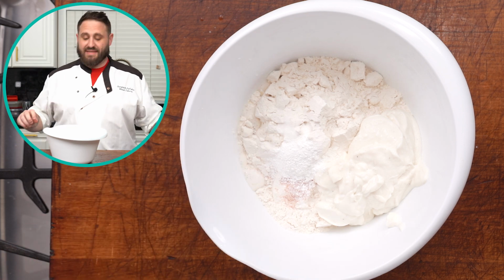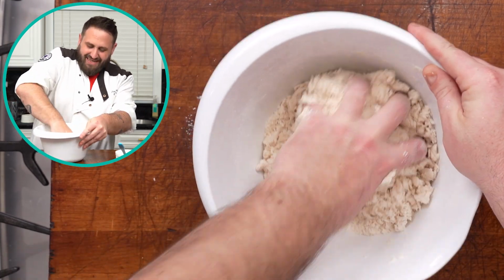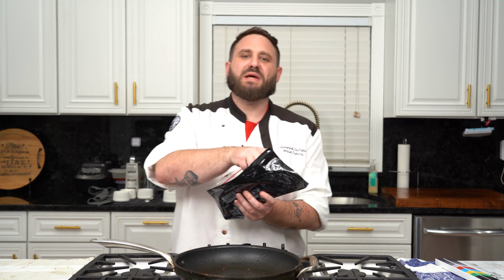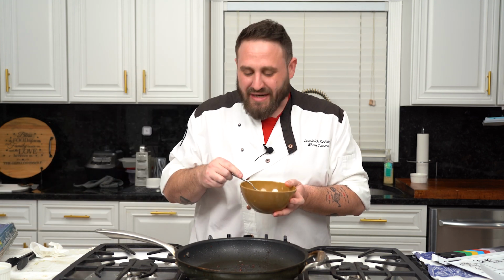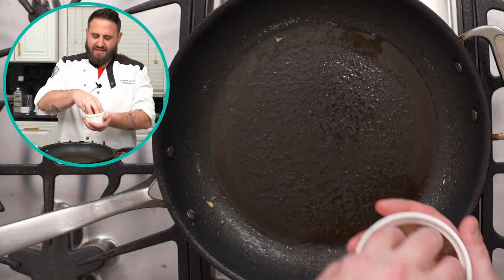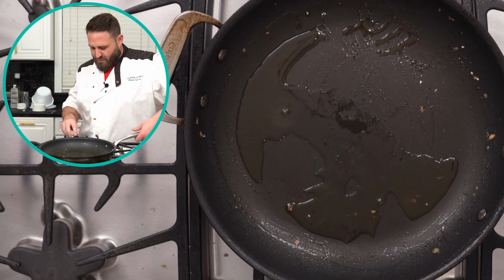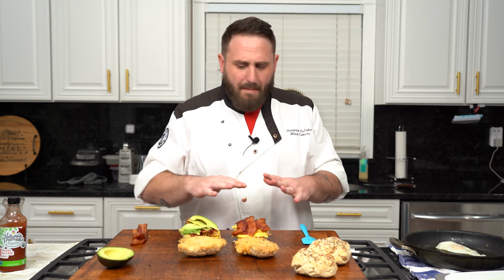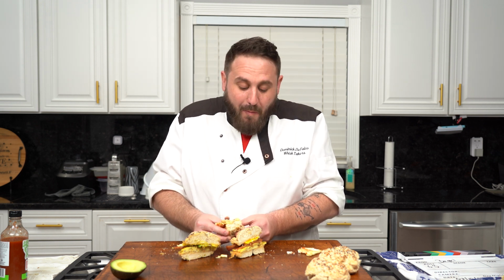Home Made Bagel Breakfast Sandwiches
Its only 6 ingredients